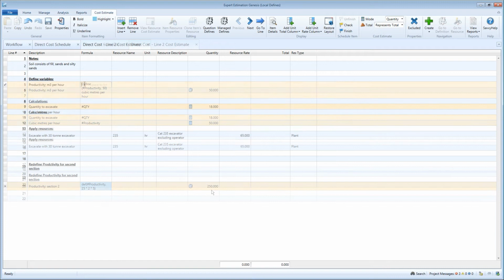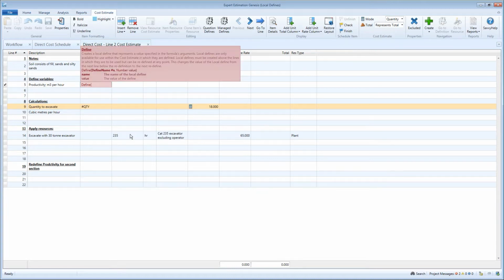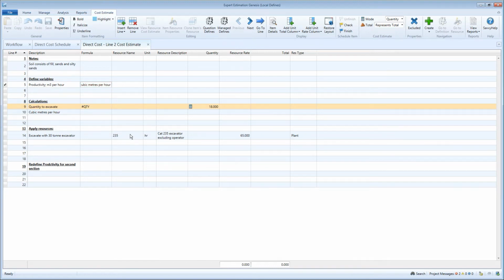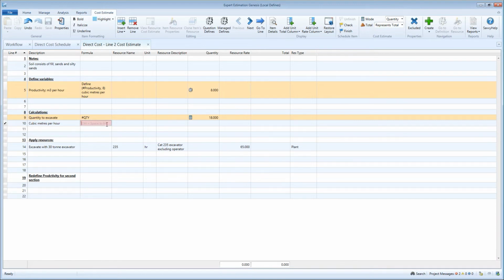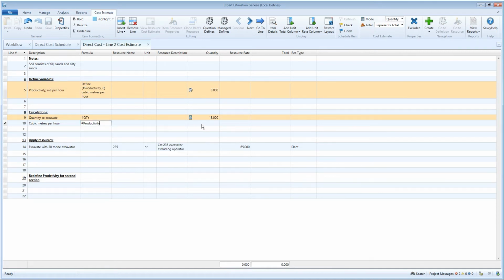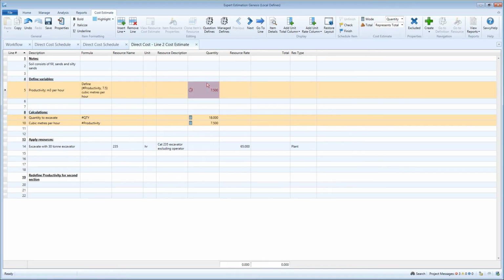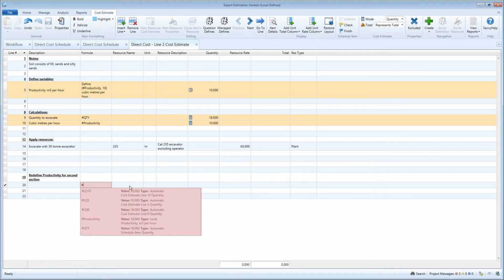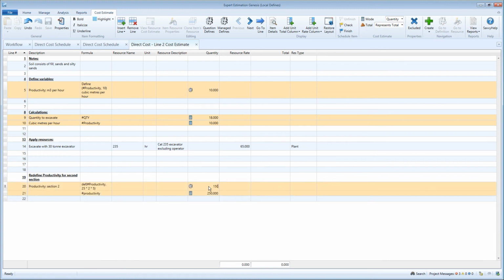Tips & Tricks - Local Defines - Pronamics cost estimating software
Use Local Defines to make editing your cost estimates a lot easier.

24/7 Support: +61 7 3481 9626

support(at symbol)pronamics.com.au (replace text with @ symbol)
TRANSCRIPT

Local Defines
Using Local Defines helps make your Cost Estimates a lot easier to edit. They can also help standardize your estimating processes and make your Cost Estimates copy and paste-able. Local Defines allow you to create a variable which you can then refer to in formula throughout the Cost Estimate. They can only be referred to in the Cost Estimate in which they were created; so, they're local in that sense.

To create a Local Define, you need to be in the Cost Estimate window where the Local Define will be used. This is done from the formula column using the 'def' or define function. Firstly, give your Local Define a suitable name, prefixed by an octothorpe or hash symbol, then following a comma, enter in the value of the Local Define you wish to set.

You can use the description column or add annotations following the function to enhance reviewability.

For any Local Defines you set up, you'll notice the octothorpe or hash symbol appears here in the quantity column. This makes your Local Defines very easy to spot in the Cost Estimate.

As you type in the formula column, you'll notice it is now on the list of available defines to be used. You can see the define value and type here, and here you'll see whatever is entered against the Description column for that Local Define. When we apply this Local Define, and then update where the Local Define was set up, we can see the change roll through.

If you need to adjust the value of a local define, rather than modify the local define formula, you can click into the quantity field on the line that the define was created on and change the formula directly there.

You can use Local Defines to redefine any define except for an automatic define such as QTY, or ESTQTY, or LQ. This is helpful in situations, for example, where you would like to make an exception to the value of a Global Define, or other existing local defines, for just one or two of your Cost Estimates.

And that's an introduction to Local Defines.

If you would like to learn more about this feature, see the links provided below this video.
Our inhouse customer support specialists are here to help you 24/7, every day of the year.